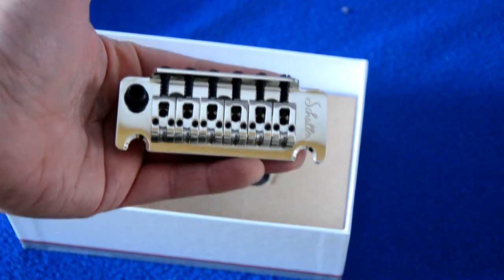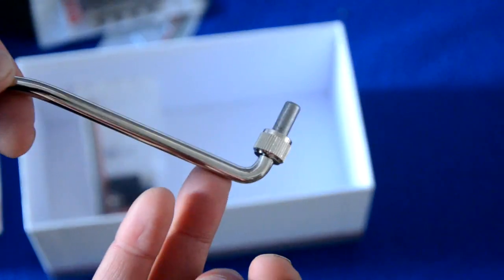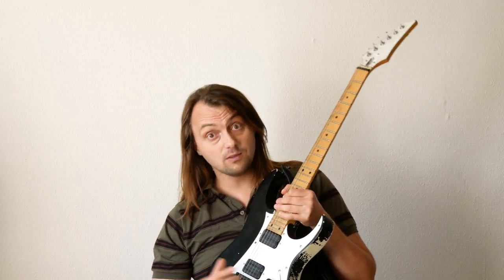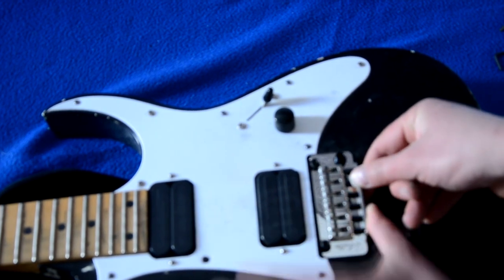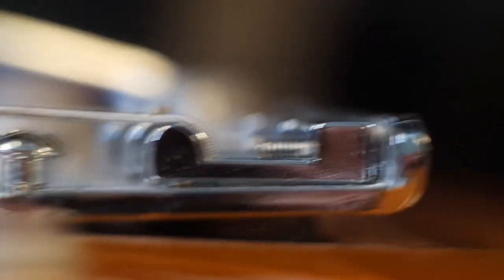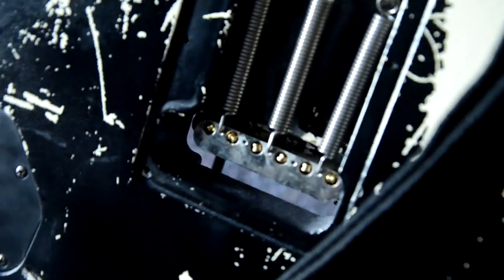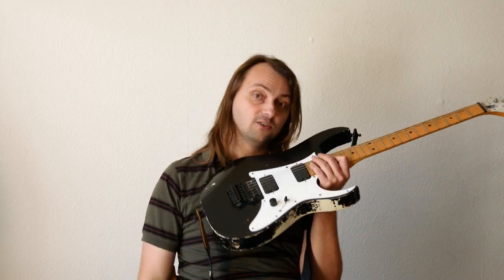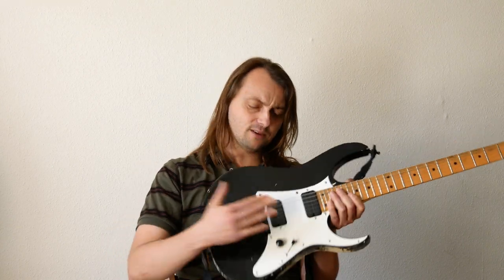Gear Review: Schaller Vintage Tremolo vs. Floyd Rose